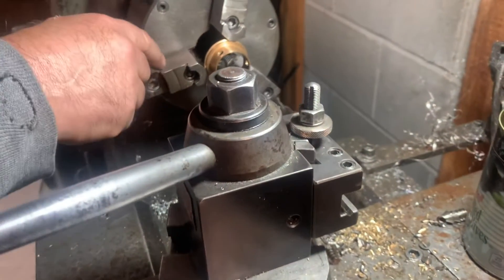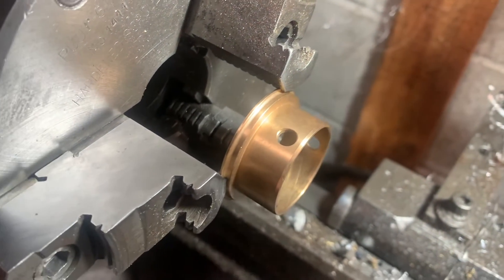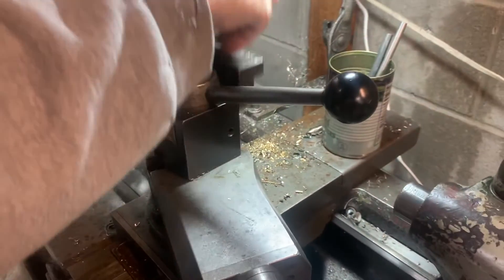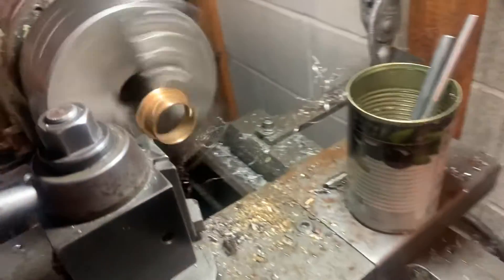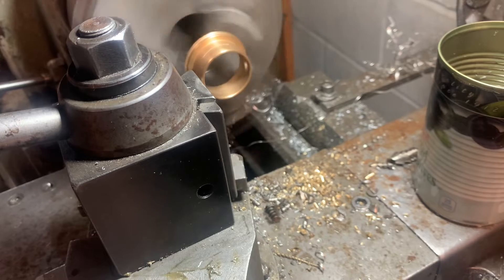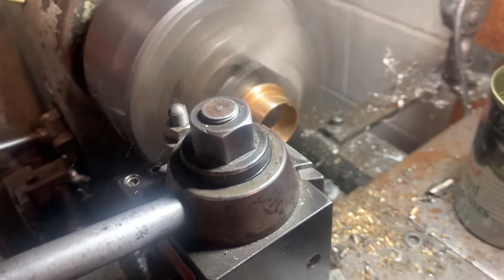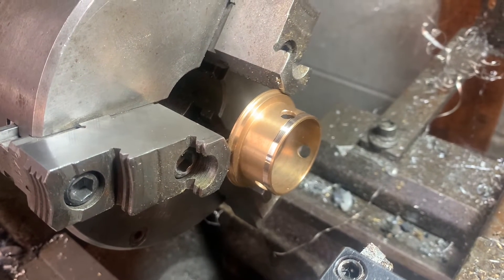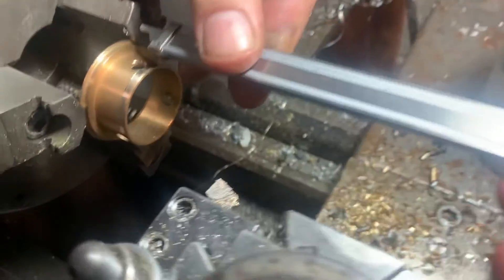Ratchet Gear Video Part 3